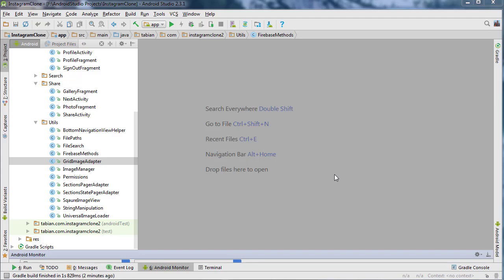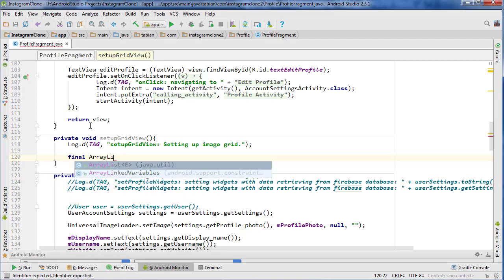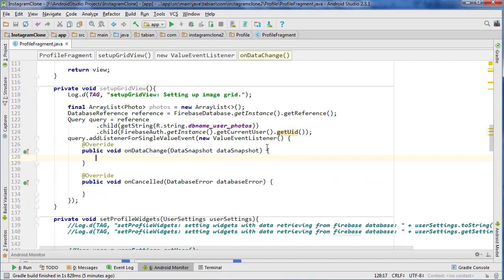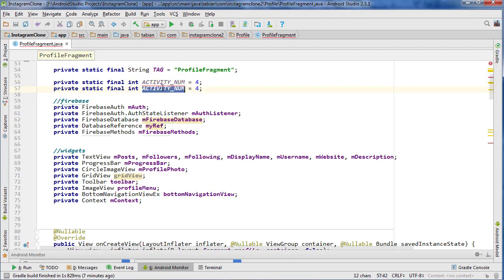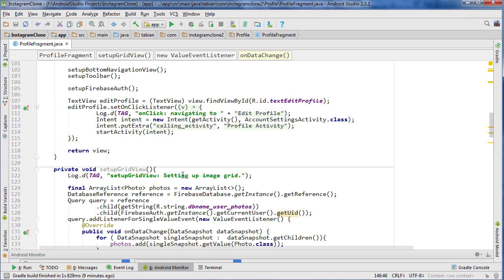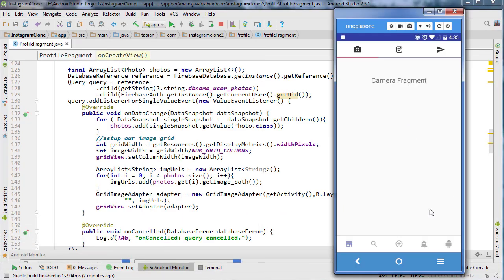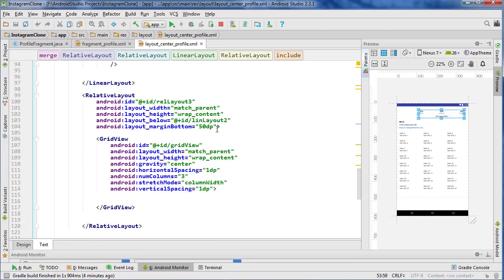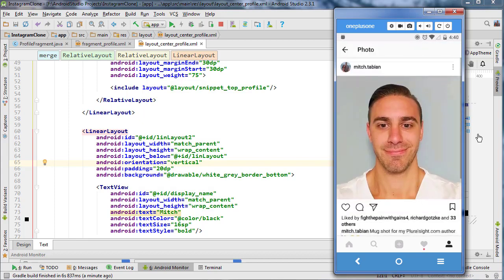Populating User Profile Gridview (Part 61) - [Build an Instagram Clone]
In this video we get the images from Firebase Storage and populate the user's profile in a gridview.